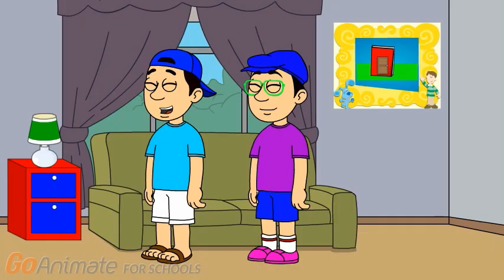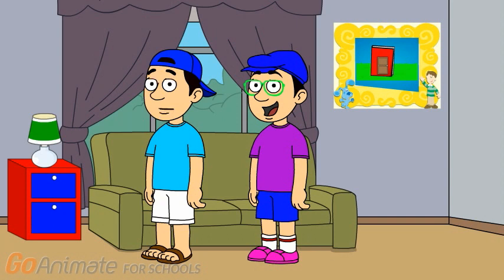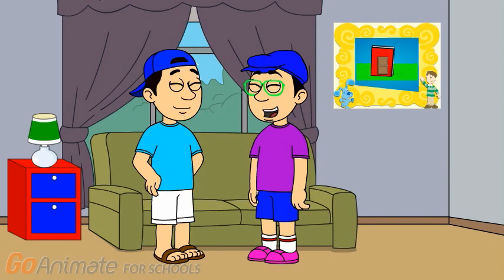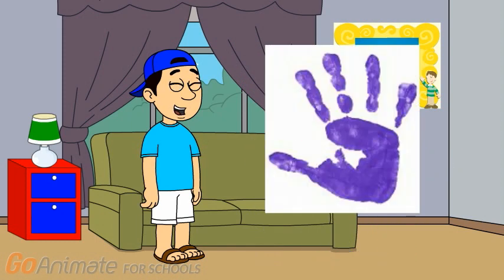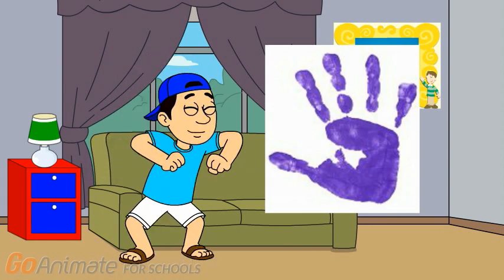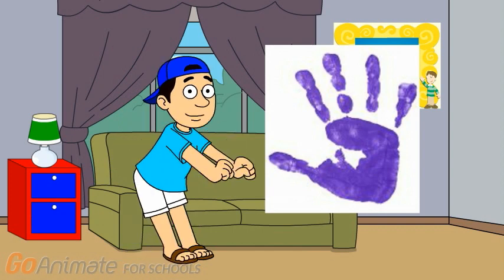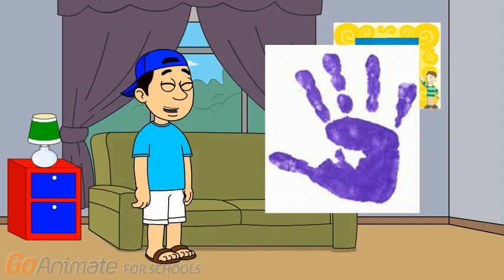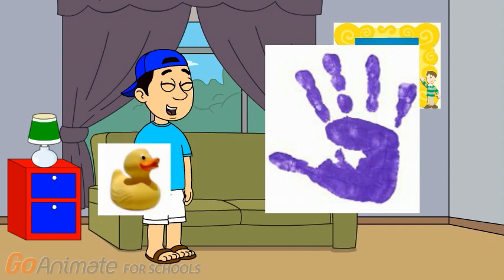Trent's Hints Season 3 Episode 1 Math Part 1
Here's Part 1 of the 1st Episode of Trent's Hints for Season 3 Math.